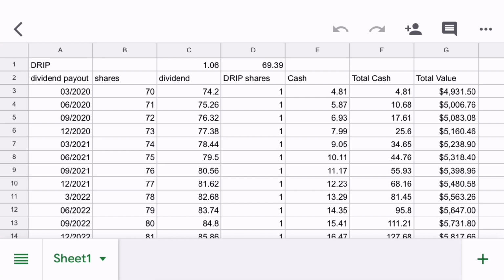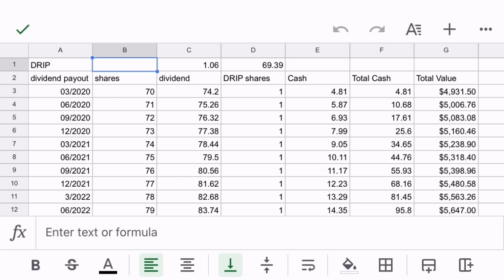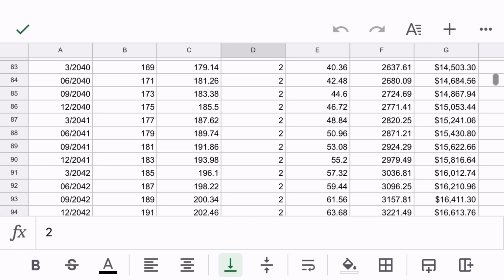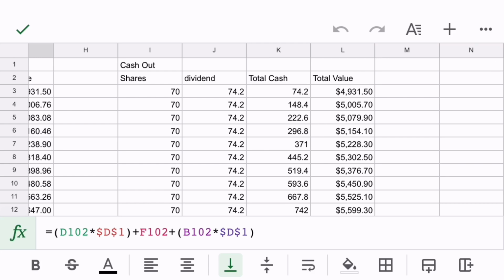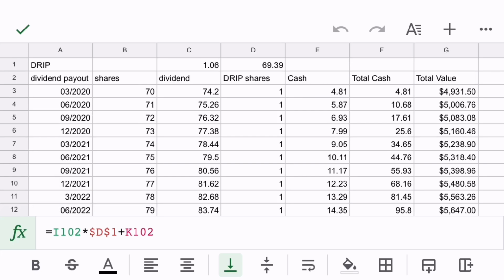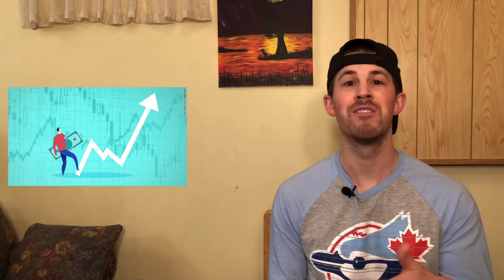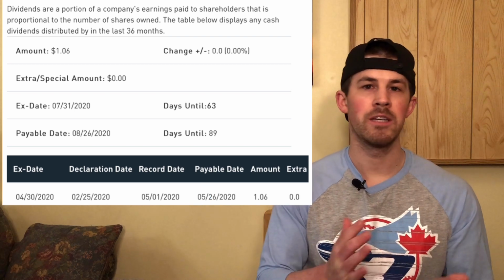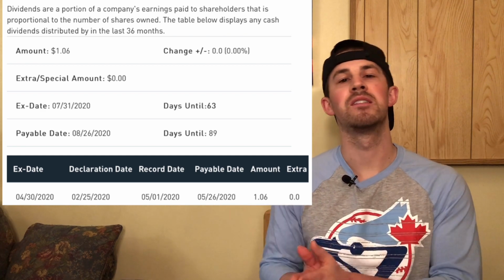What is a DRIP? | Dividend Investing Plan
DRIP
In this video, I'll answer the following questions: How to Get Compounding Growth out of my Investments? How to Increase Dividends? How to make my Stocks Grow on Autopilot?

A great way to grow your investments is by using a DRIP: a Dividend Re-Investment Plan. I'll be breaking down the basics of the DRIP

Song: That Day